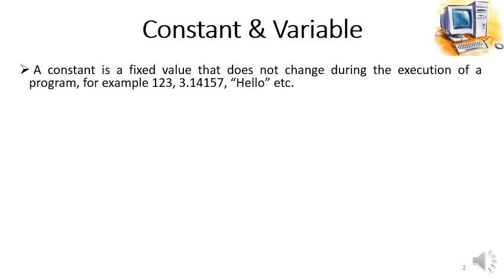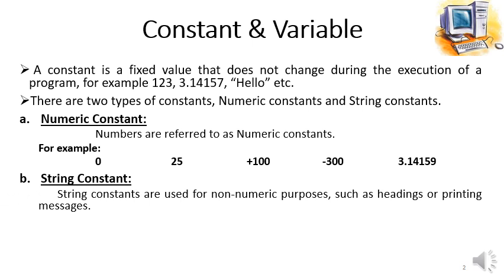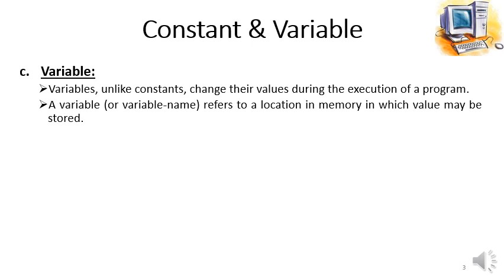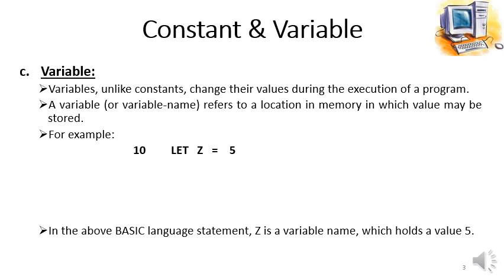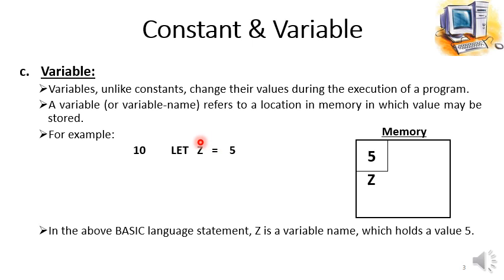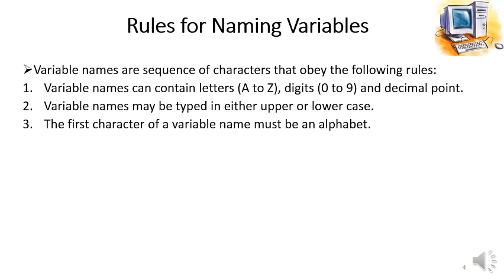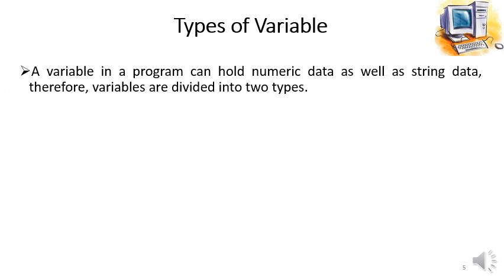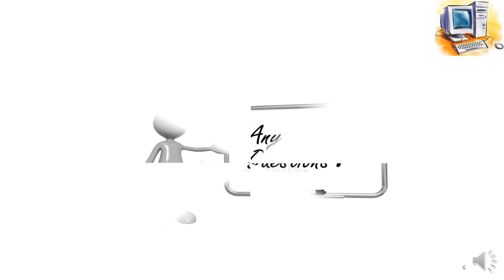Computer Programming (Lesson2 - Class8)